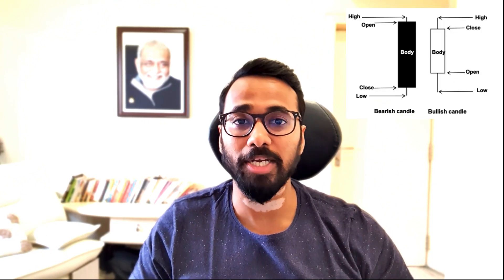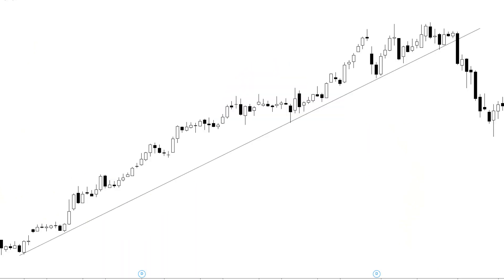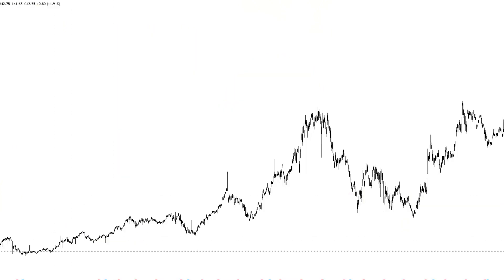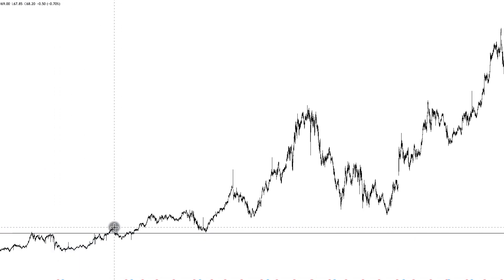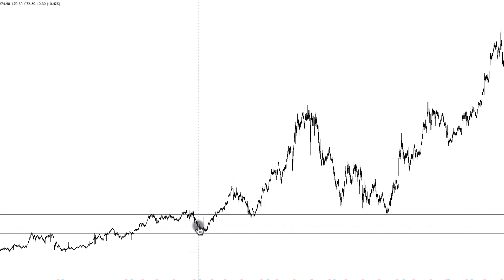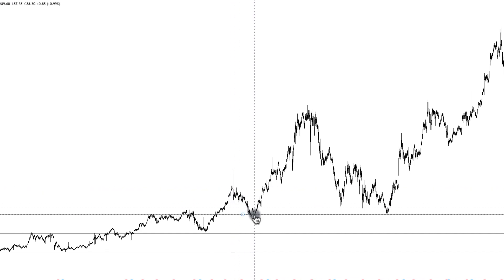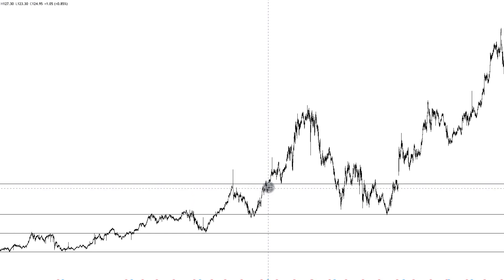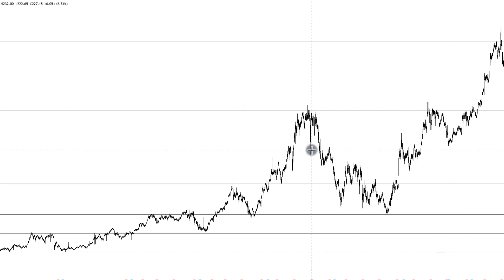Learning series: Demand and Supply levels (on chart)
I have started a learning series for all the beginners out there to understand how technical analysis works. I have been posting content with my charts but this is for those aspiring traders or who would want to get a taste and realise what potential this has.
This video is to learn the basics of price action, in this case the candlesticks. I have divided the videos into small biteable sizes and this video is to demonstrate what a candle represents and how is it read. Next episode will be on the formations and identifying them!

In this video demand and supply levels have been identified. I want you to replicate this and see how a level is so important in the chart. How support and resistance lines are drawn and observe how in future those levels come to action.

Open your systems and start getting used to reading prices the RIGHT WAY!